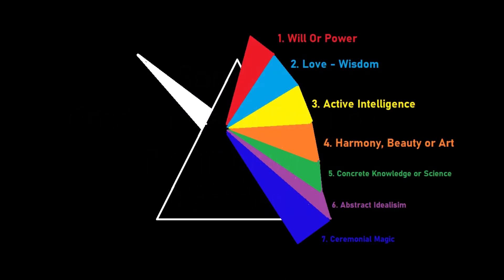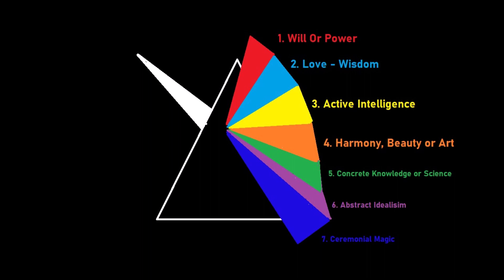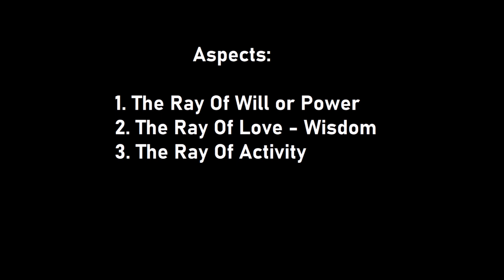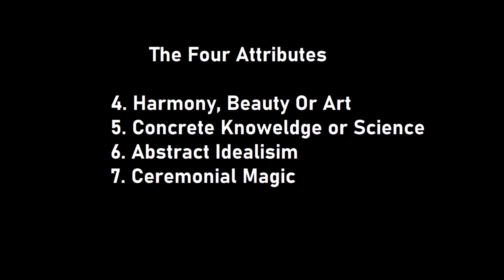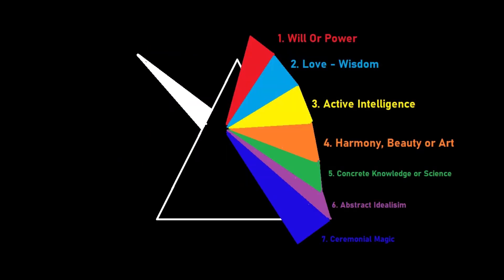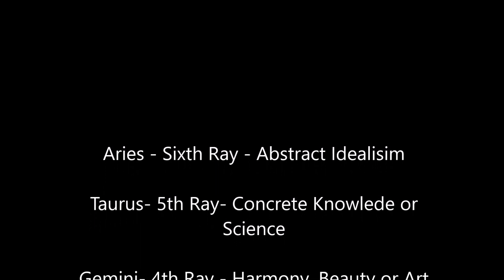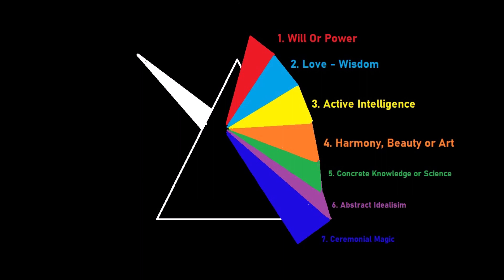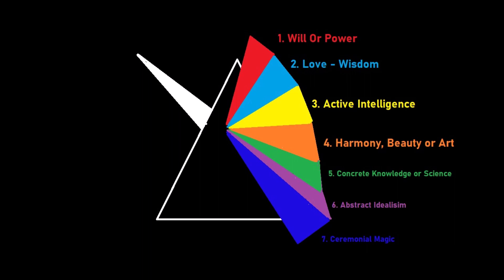Introduction To The 7 Rays of Life